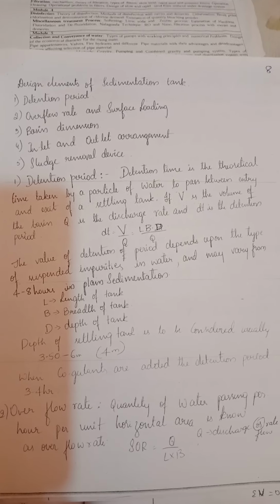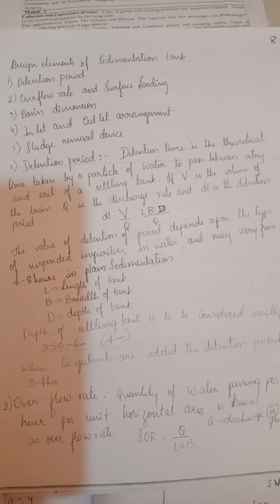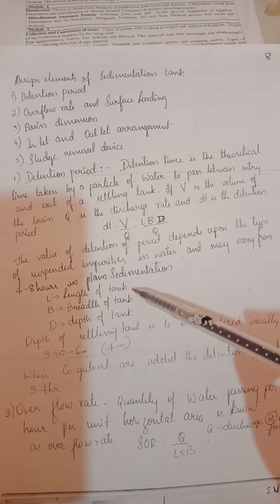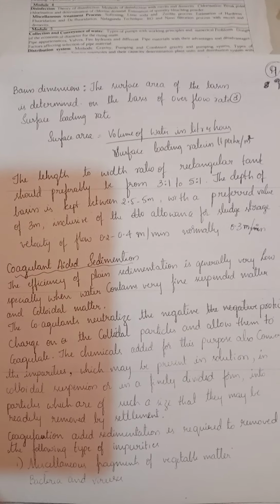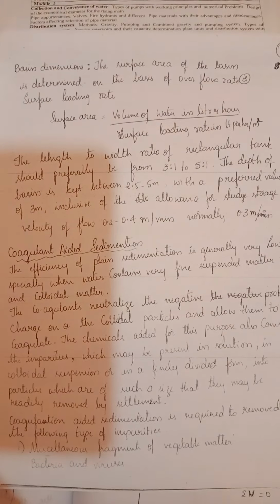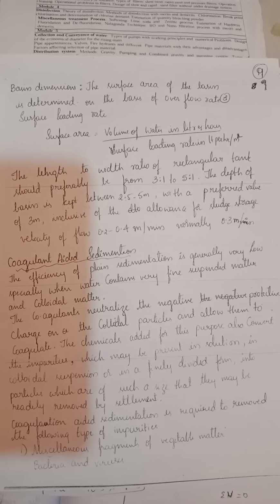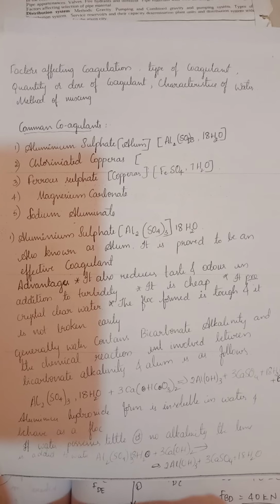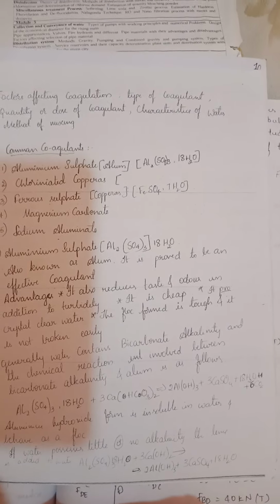Design elements of sedimentation